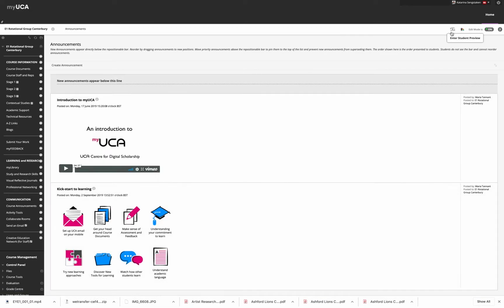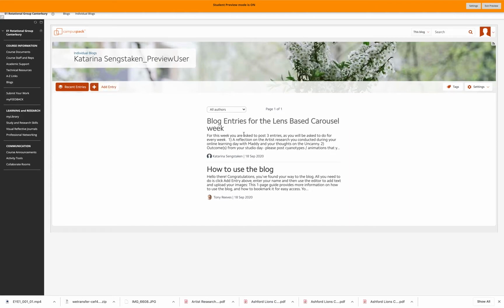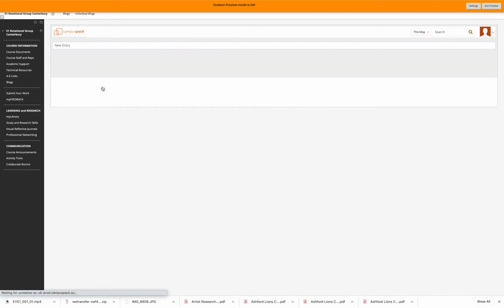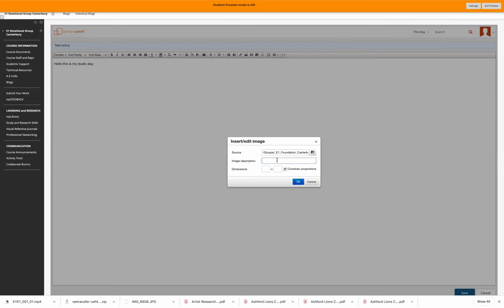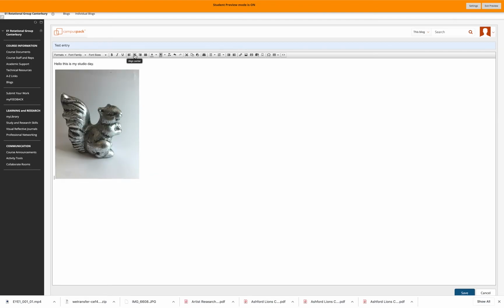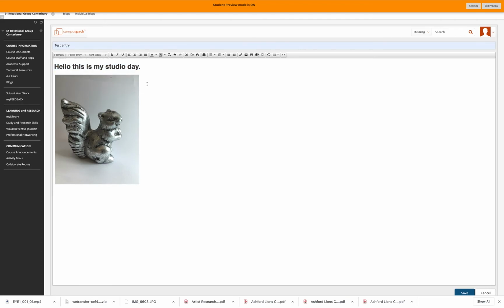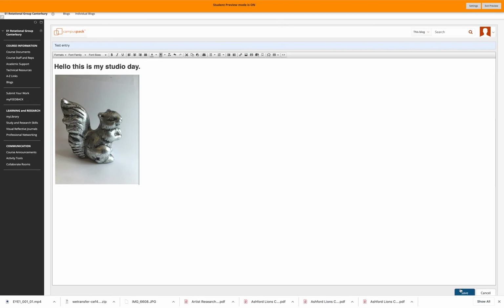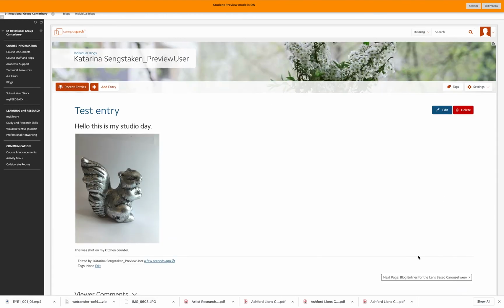Using the Blog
This is a short video that explains how to use the myUCA blog on Blackboard learn.